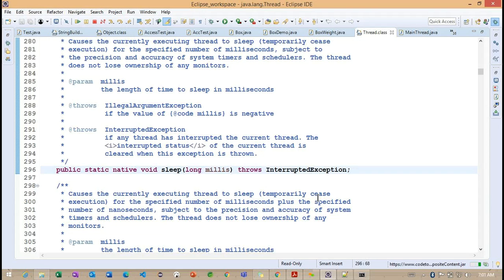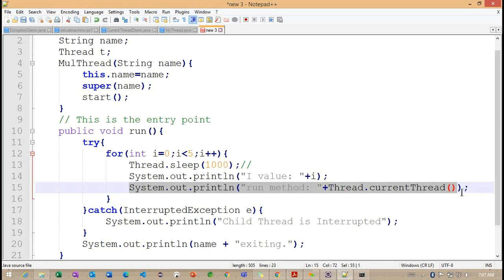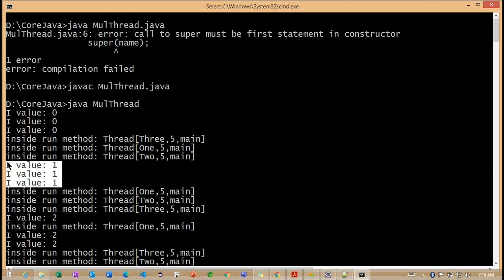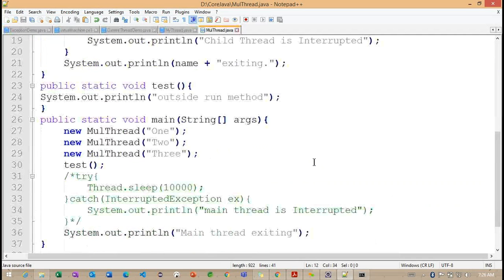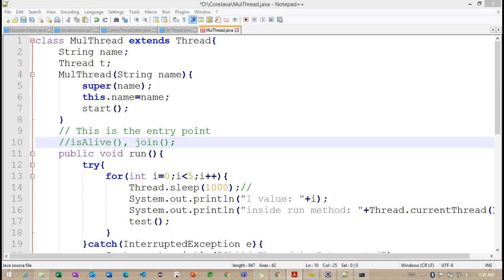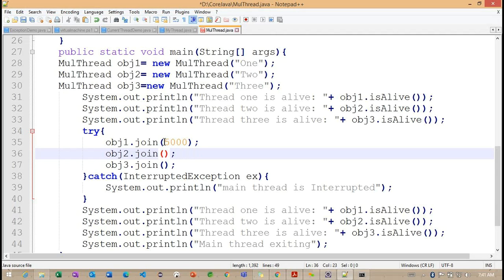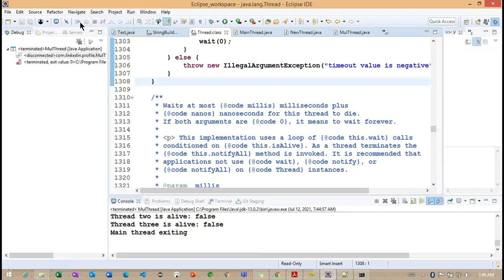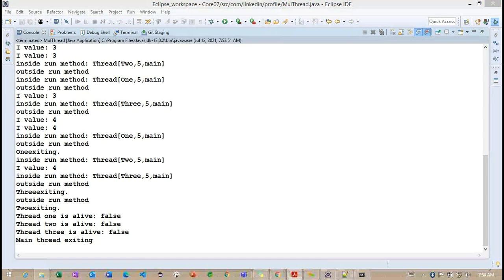Instant Meeting 2021 07 12